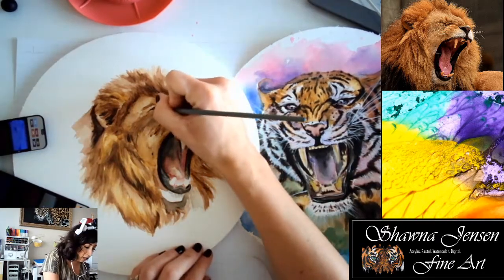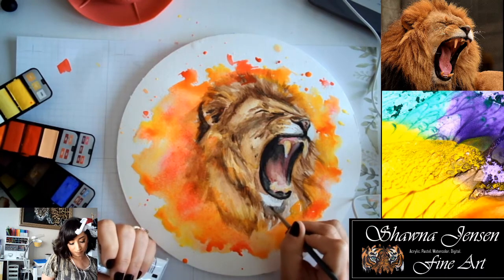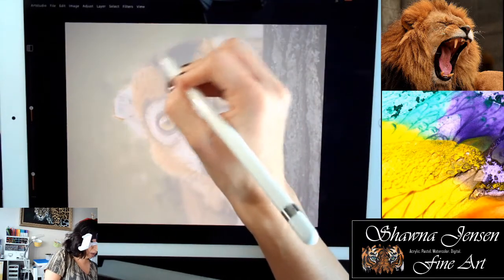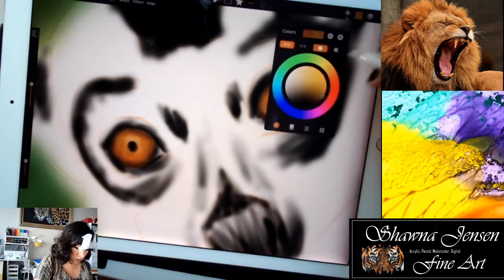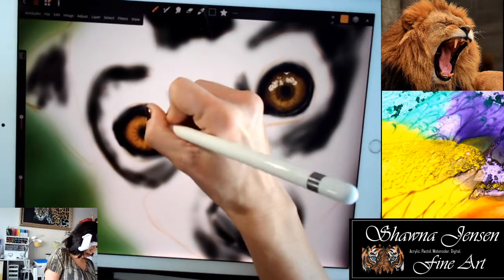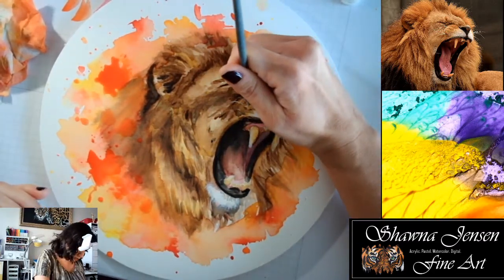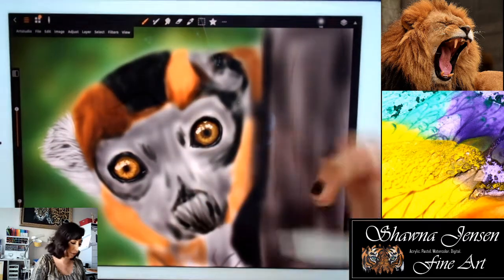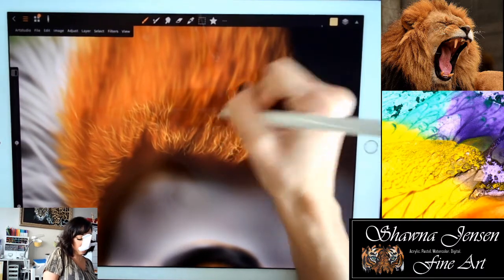My First Twitch Stream! Watercolor art in real time.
Hi there! So I did a thing and I started streaming on twitch. Please, if you want to watch real time art tutorials or just come hang out and chat with me I'd love it for you to give me a follow or sub.

I stream every Tuesday 9pm PST, Friday 9pm PST, and Sunday 1pm PST